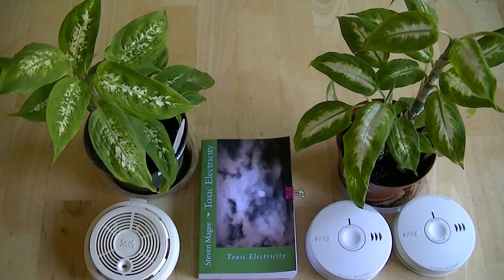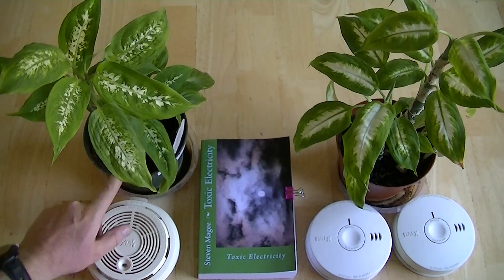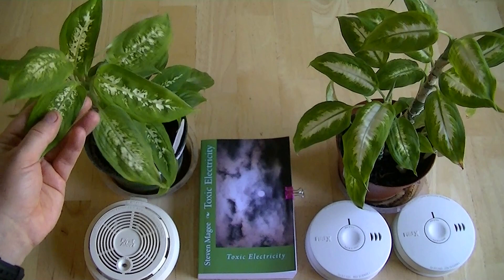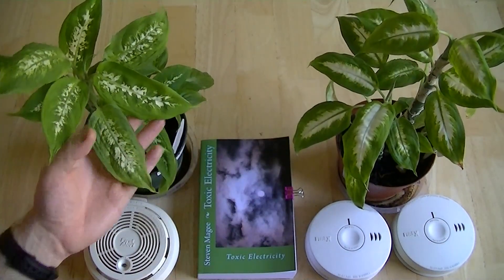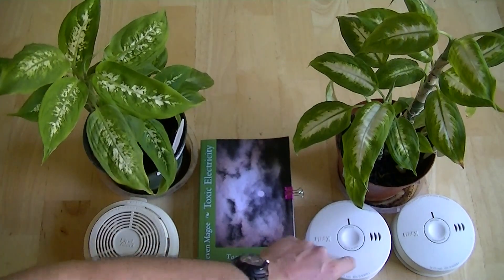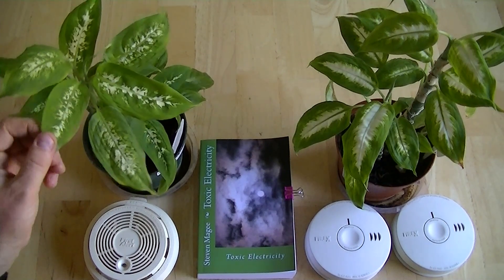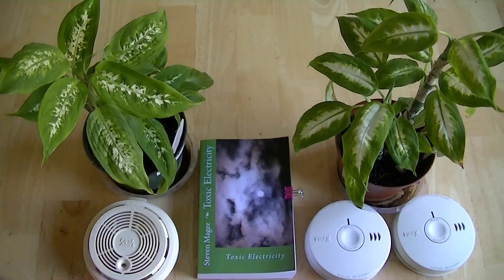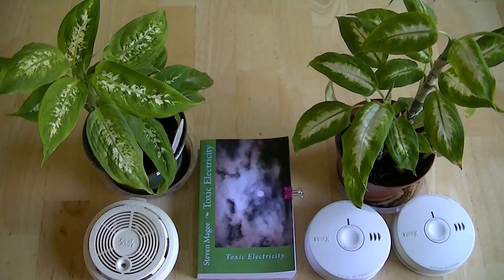Radioactive Smoke Detector Experiment #3 Results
After a year of growth next to ionizing radioactive smoke detectors, we see growth that is better than the controls.  It appears that the radiation emissions have improved the growth patterns of the Dieffenbachia at my home.